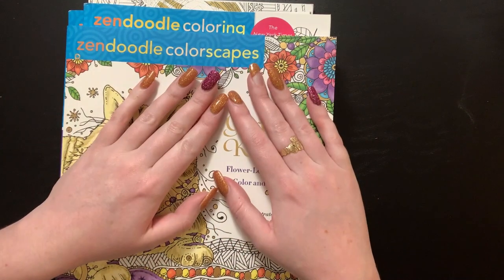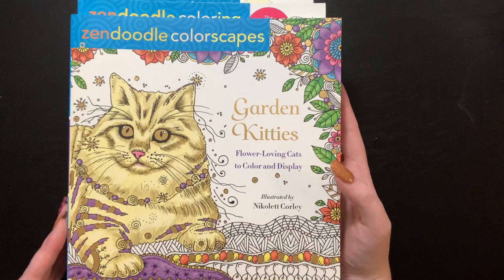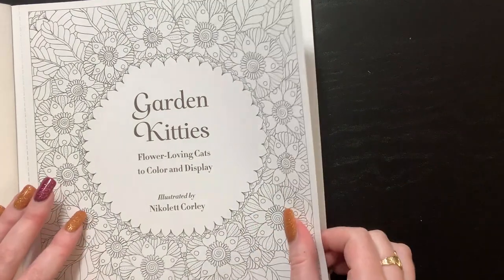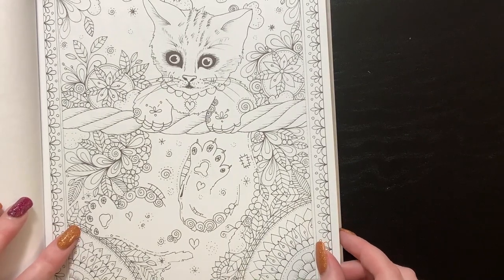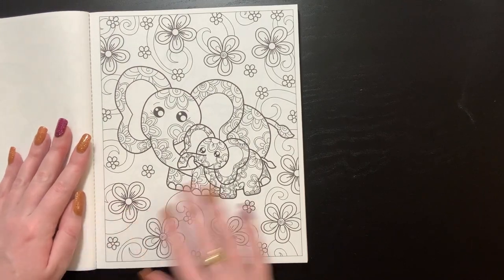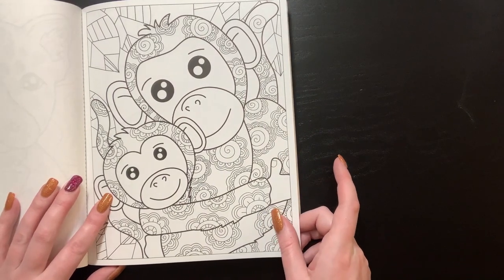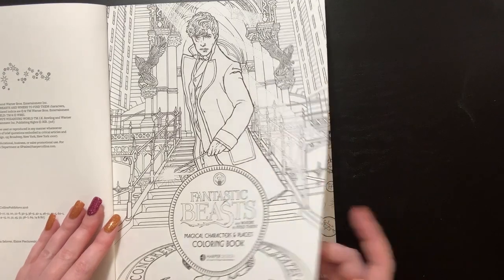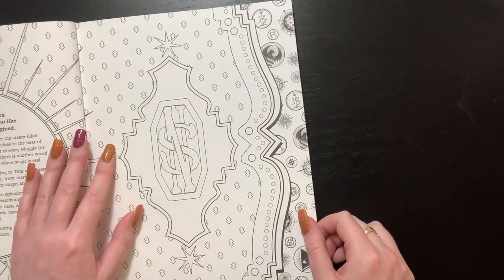Book Outlet Haul Part 1-Zendoodle and "Fantastic Beasts and Where to Find Them" adult coloring books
In this video I show you what I have hauled from Book Outlet.com and do full flip throughs and reviews of each book.

Time Stamps:
Garden Kitties: 2:34
Baby Zoo Animals: 11:50
Baby Safari Animals: 23:43
Baby Forest Animals: 31:20
Fantastic Creatures: 38:14
"Fantastic Beasts and Where to Find Them" books: 48:30